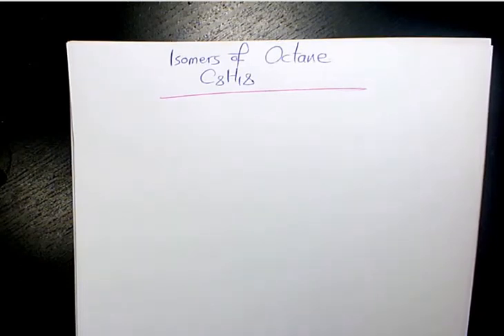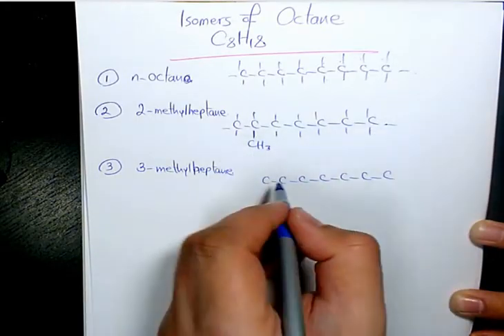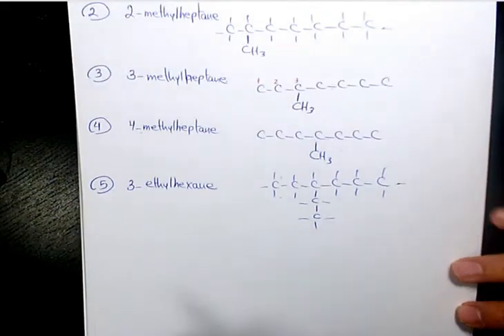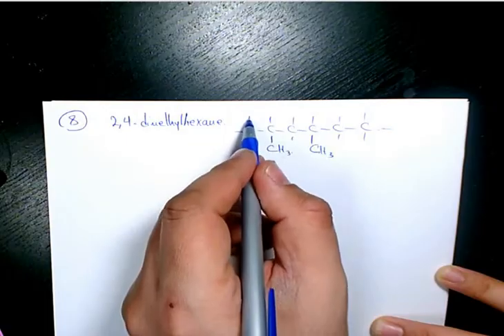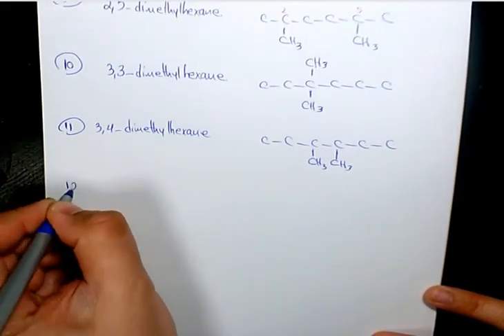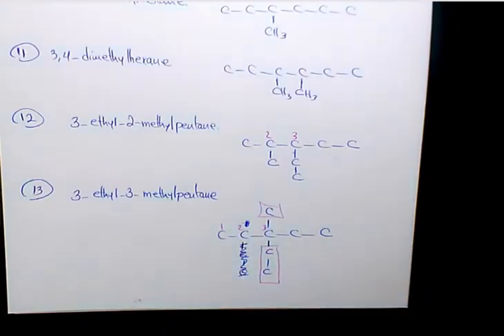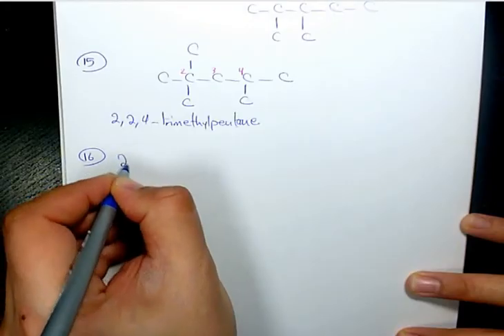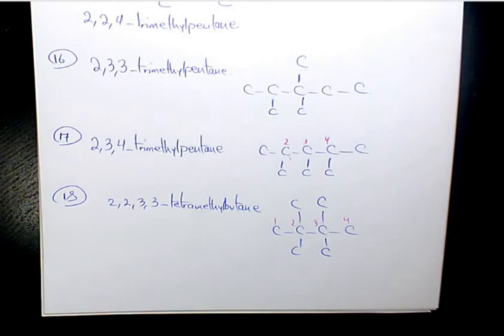What Are The 18 Isomers of Octane? Isomers of C8H18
What are the isomers of octane
Isomers of C8H18
How to write the isomers of octane
Octane's Isomers

Dr. Masi